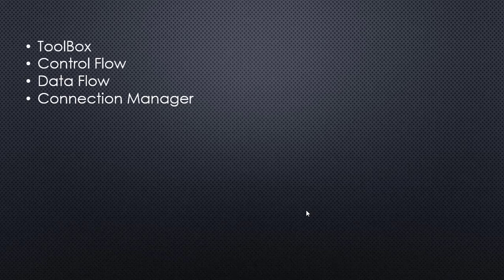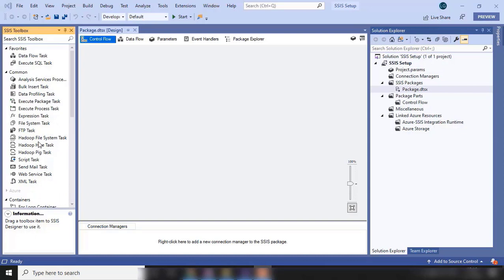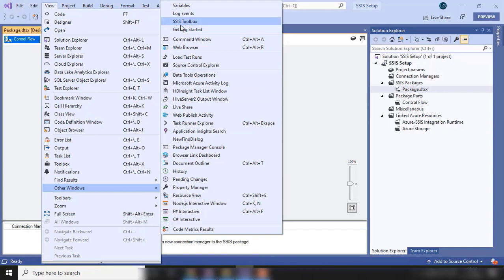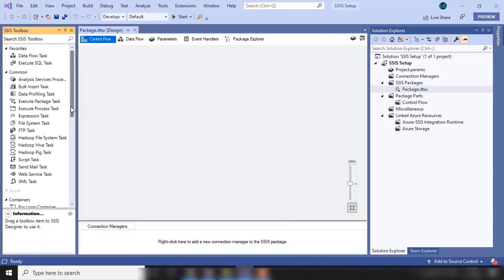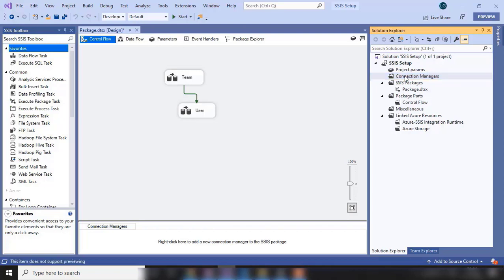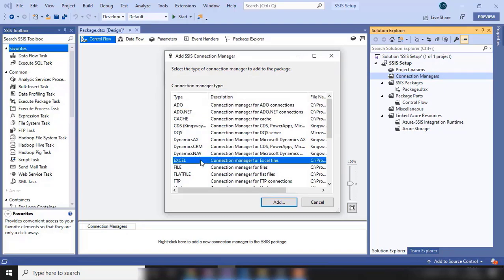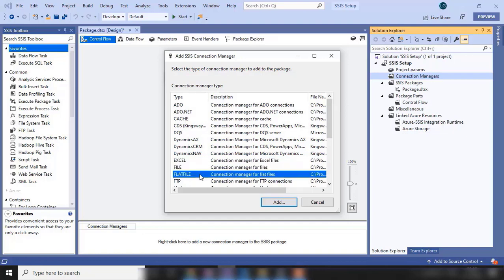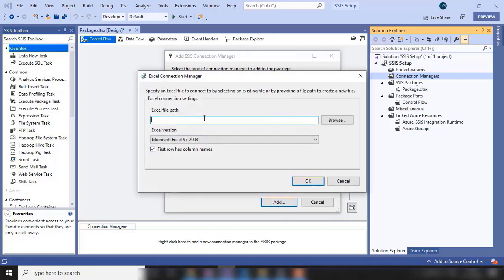SSIS Tutorial 04- Basic Components of SSIS | SSIS Toolbox, Control Flow, Data Flow etc.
Welcome to our SSIS course. Today we will learn about Basic Components of SSIS like SSIS Toolbox, Control Flow, Data Flow etc.

CRM HUB